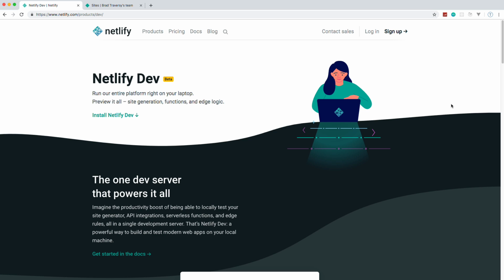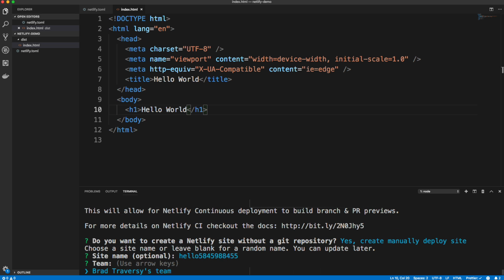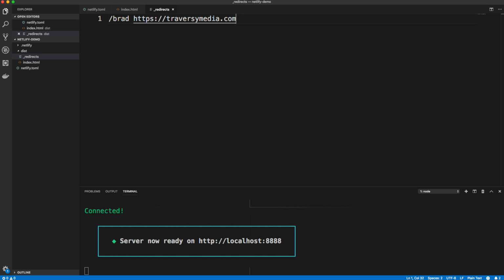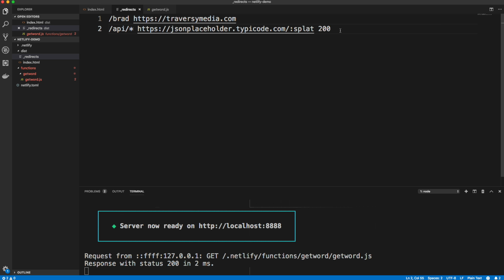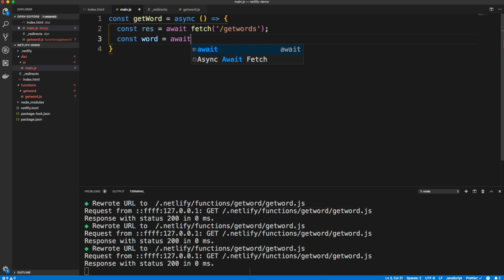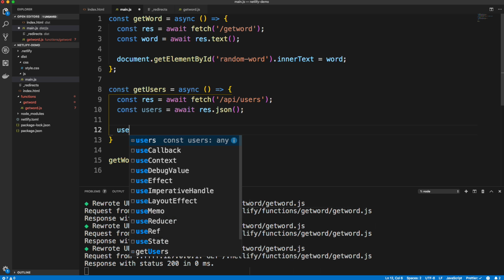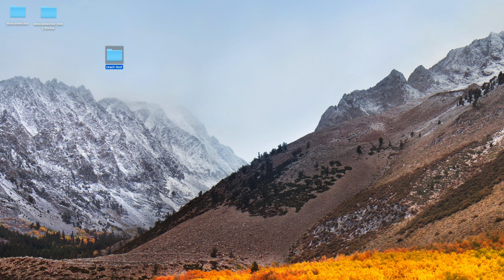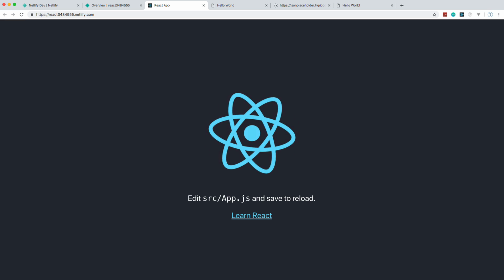Netlify Dev Crash Course | Easy Dev & Deploy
In this video we will experiment with the Netlify Dev which is part of the CLI and allows us to utilize the power of Netlify on your local machine